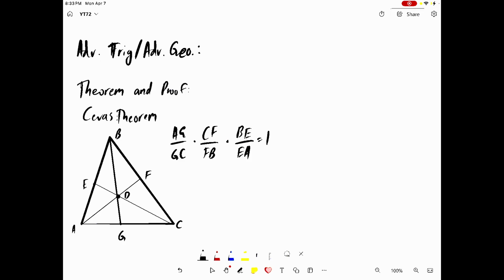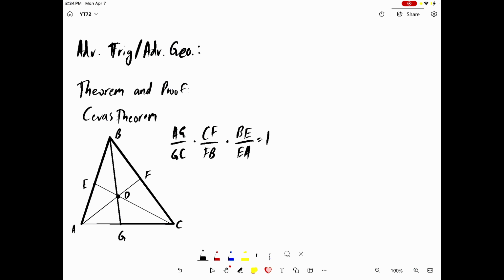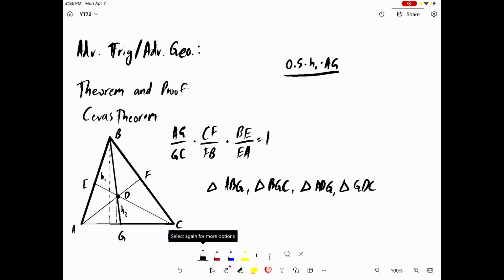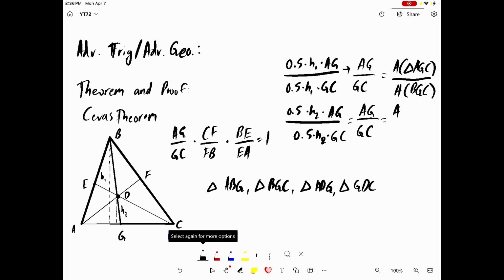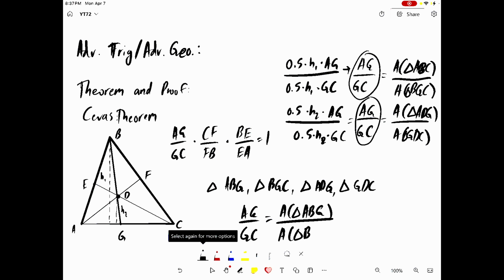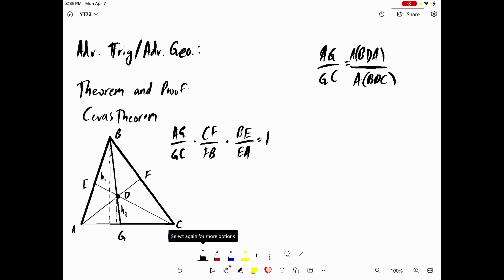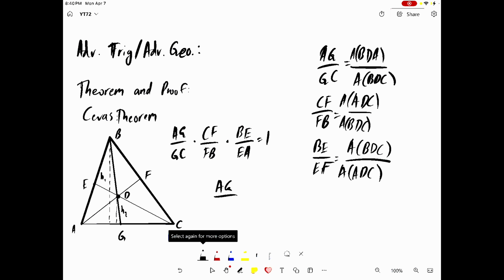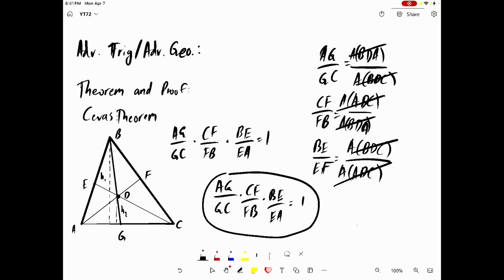Advanced Trigonometry and Geometry: Ceva's Theorem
This series is about making Advanced Trigonometry and Advanced Geometry easy to understand for any newcomers on the scene, so make sure to leave tips and thanks in the comments if you feel like it would help the channel.